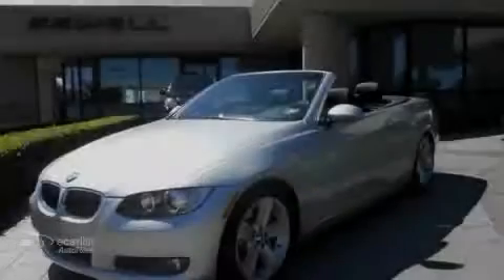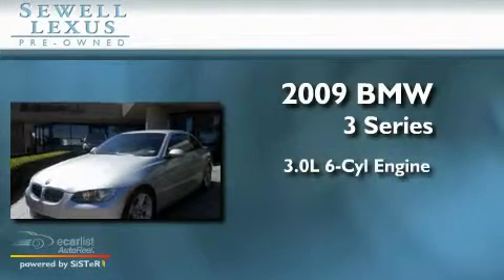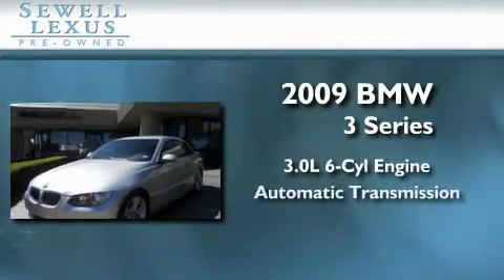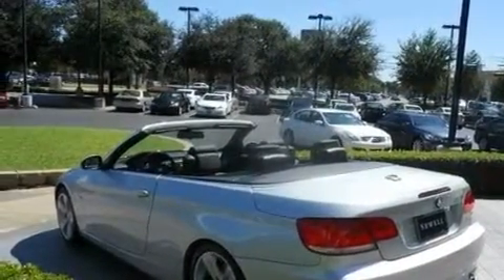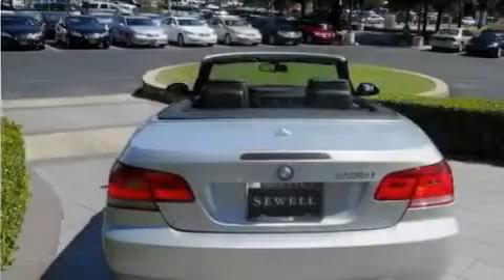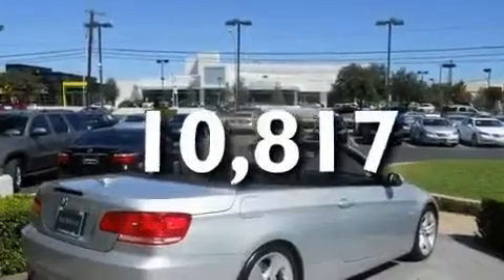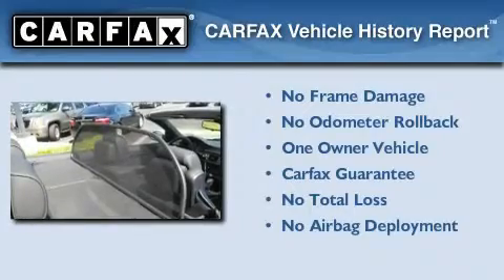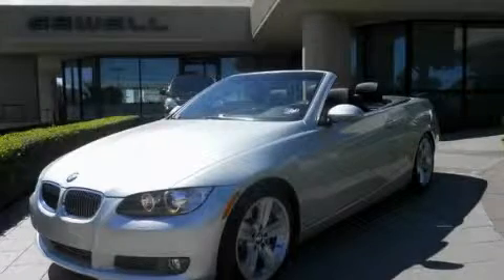2009 BMW 335i Conv/Premium/Sport Fort Worth TX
Year: 2009
 Make: BMW
 Model: 335i
 Engine: 3.0L DOHC 24-valve DI I6 twin-turbocharged engine
 Trans.: Automatic
 Exterior: Silver
 Miles: 10,817
 Interior: Gray

 2009 BMW 335i Conv/Premium/Sport Dallas TX